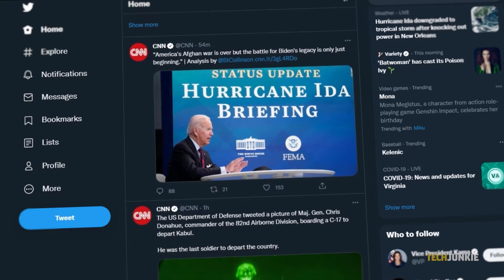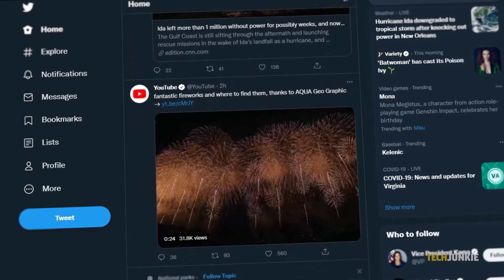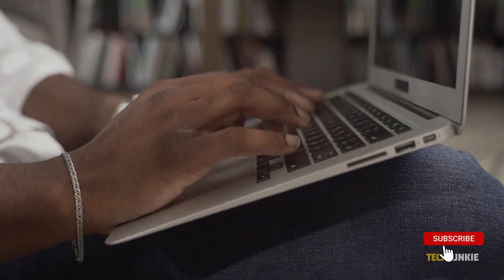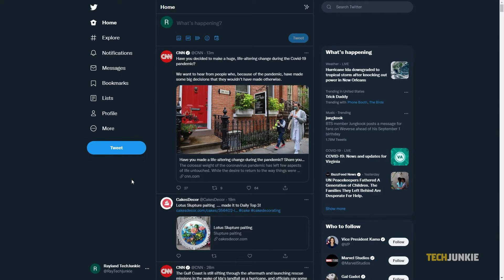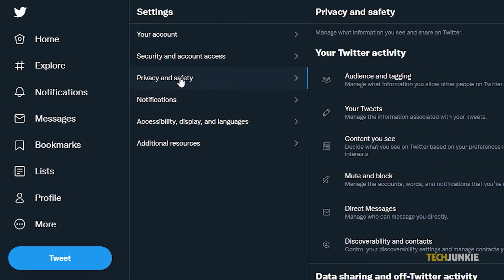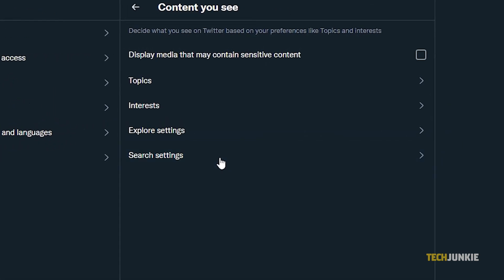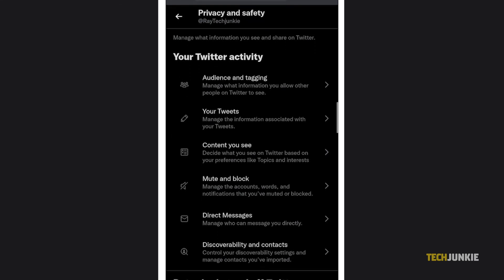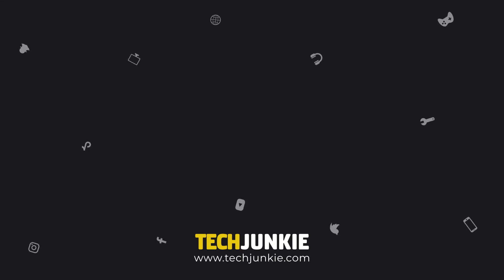How to Turn off Sensitive Content on Twitter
If you’re seeing a prompt on tweets you can’t see
saying that the tweet might include sensitive content,
then that post is probably marked as NSFW,
and unless you change it on your settings,
you won’t be able to see posts that are marked as sensitive content.
If you want to change it, then here’s a step-by-step guide you can follow.